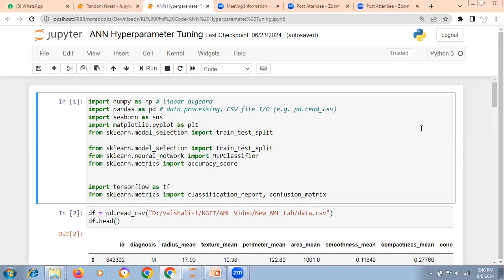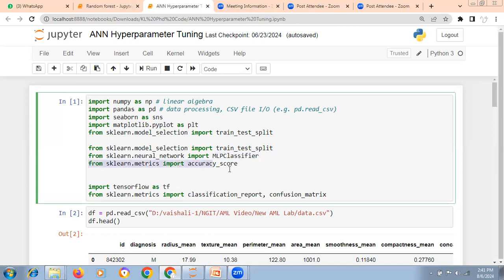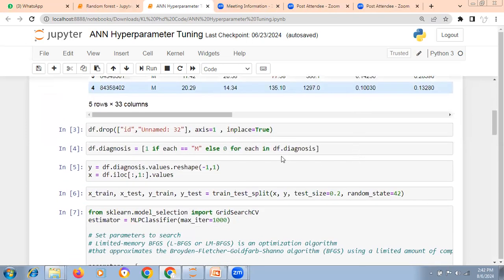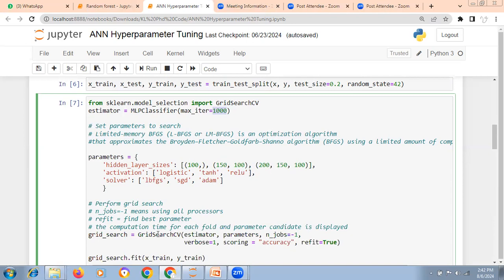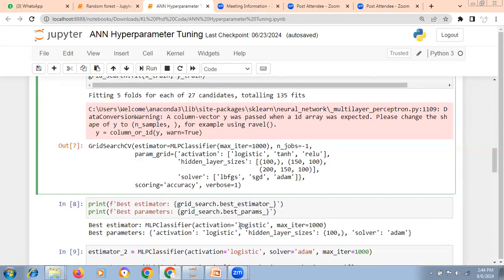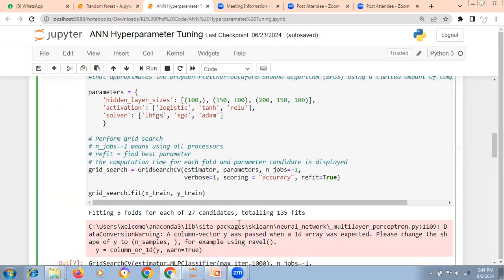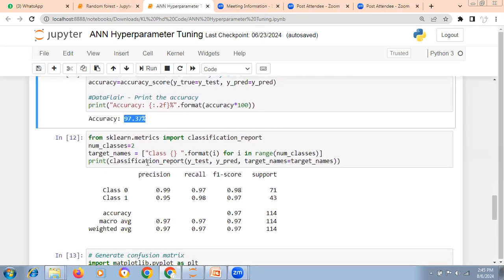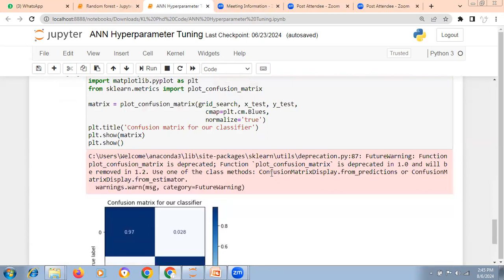AML LAB 4 ANN Hyperparameter Tuning